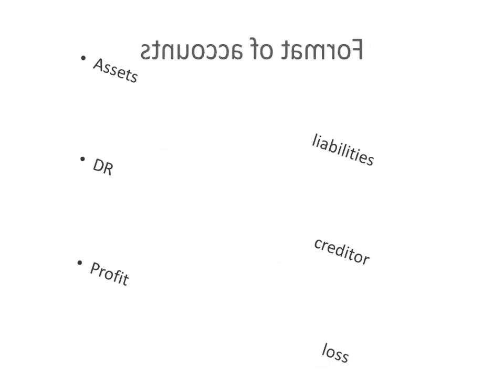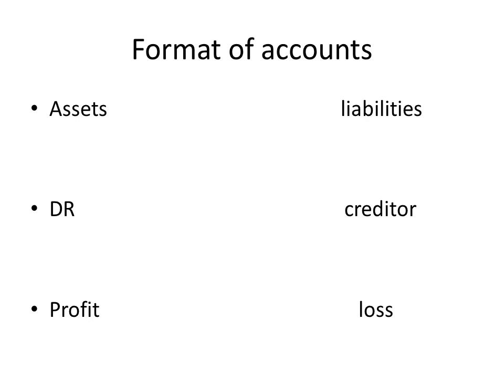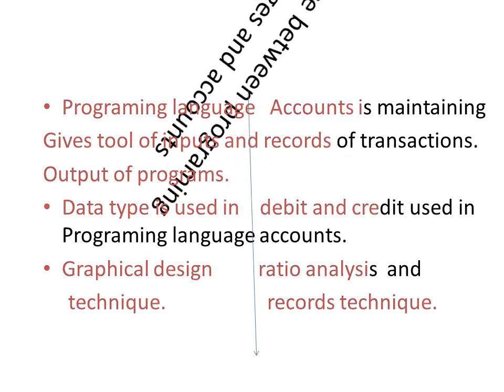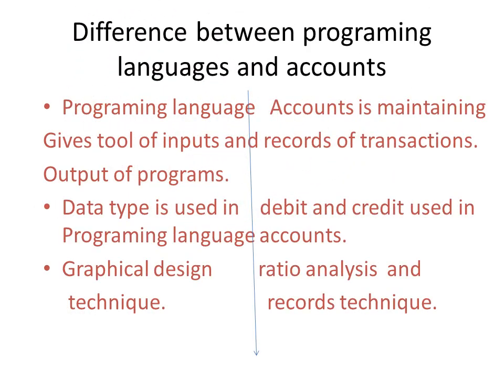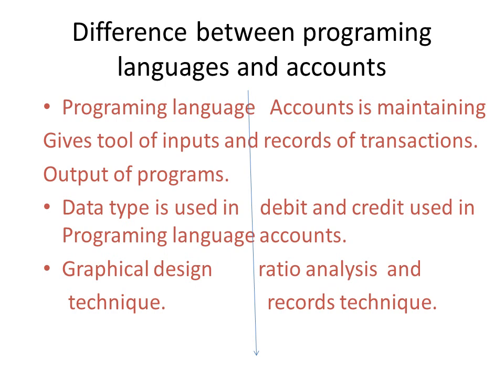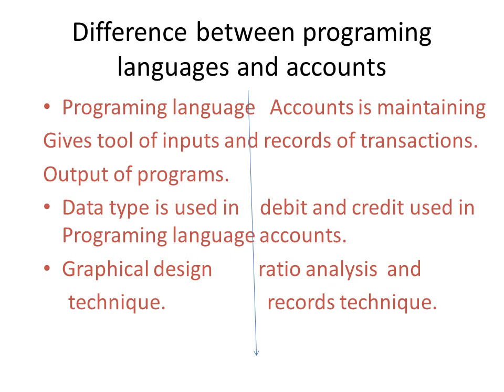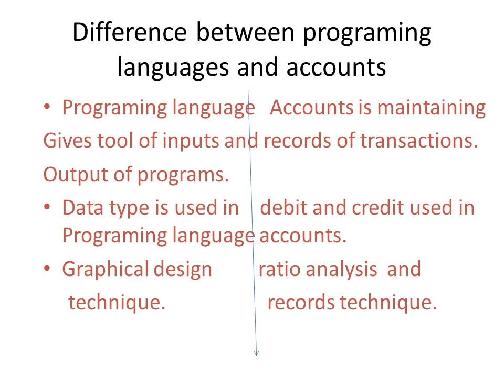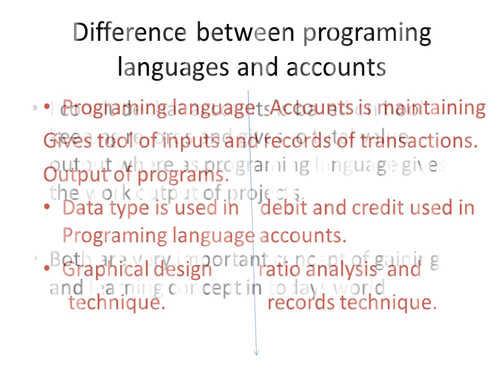Programing language and accounts Power point presentation I lovely topics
Hi ,
In this video I explained presentation of above topic.both are very most important subject. Once if we gain more knowledge in account and program ing language. Then job carrier will be more successful. All enjoy watching this video.